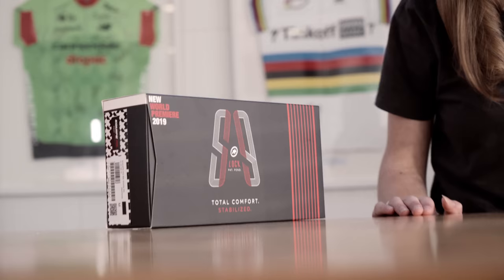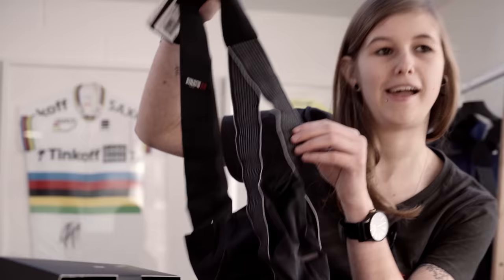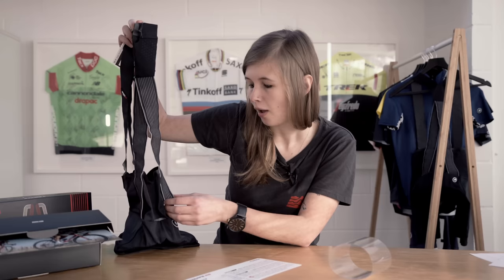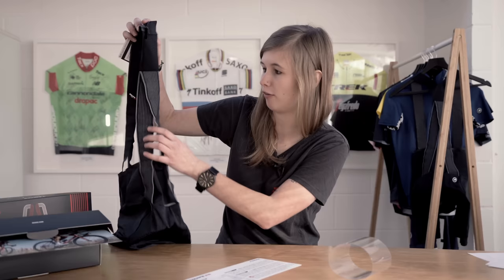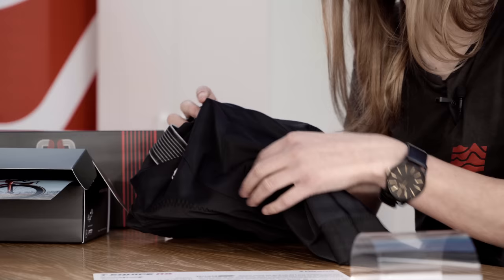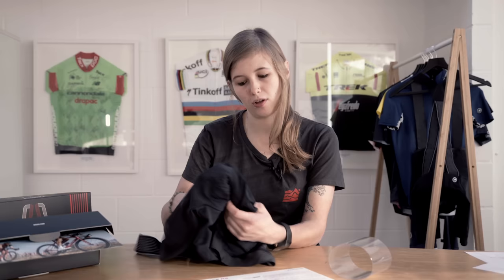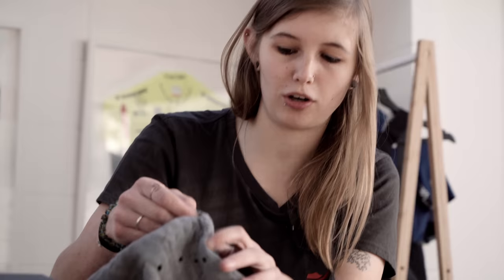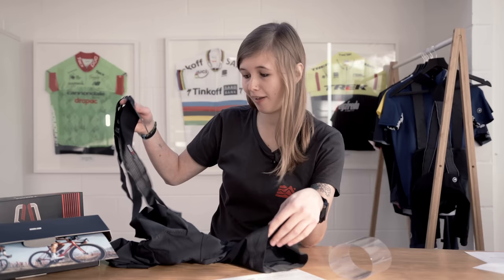Unboxing the Assos Equipe RS S9 Men's Bib Short | Sigma Sports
New from Assos for 2019, the Equipe RS Bib Men's Short features an A-Lock framework which is designed to keep the short in place and with a compressive warp knit fabric you are guaranteed comfort and support from kilometre one to one hundred. Lucy takes a closer look at the short.

From local bike shop to online retailer, we continuously focus on innovation, progress and impeccable customer service for cyclists of all levels and abilities. Shipping the latest and best bikes, clothing and accessories worldwide we cater for both beginner and elite athletes as well as everyone in-between. Running community rides, bike fitting sessions and mechanics courses in our state-of-the-art workshops, we're keen to remain an established hub for cycling both online and in our flagship store in Hampton Wick.